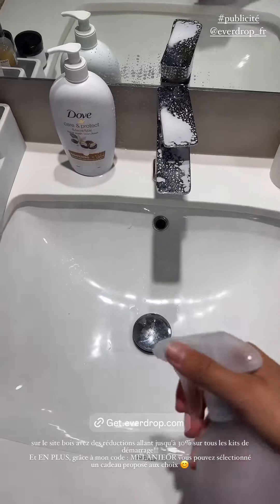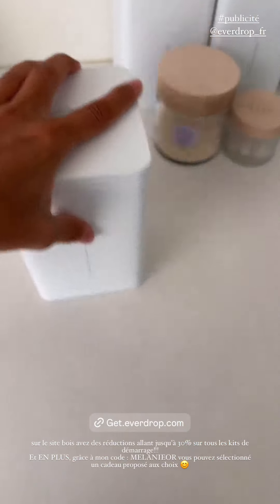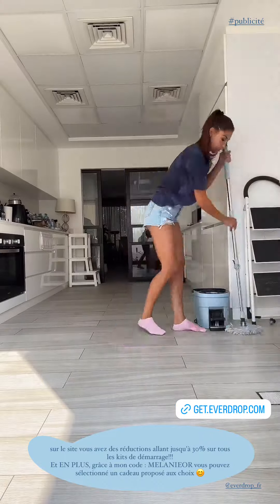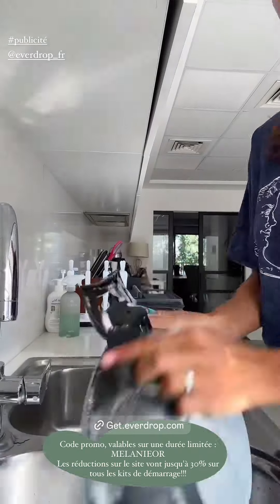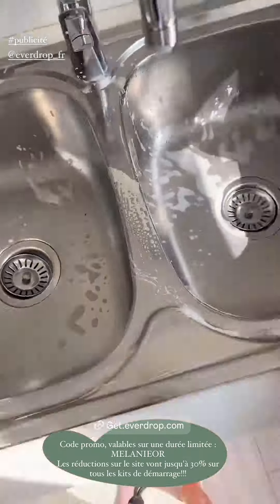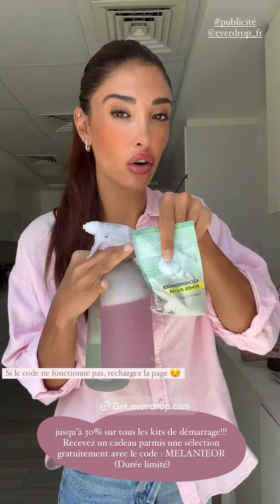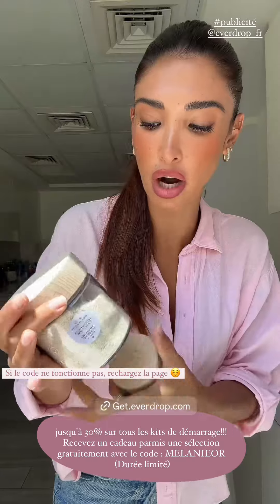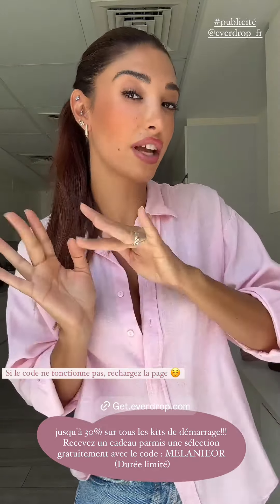MELANIE DEDIGAMA - 03 Octobre 2024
Hello les amis retrouvez la journée du 03 Octobre 2024 enjoyyy